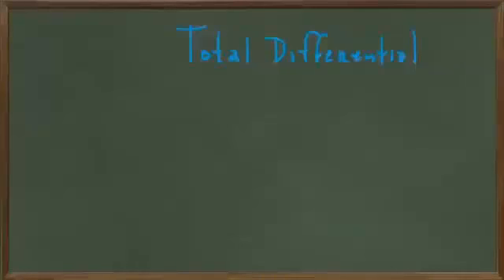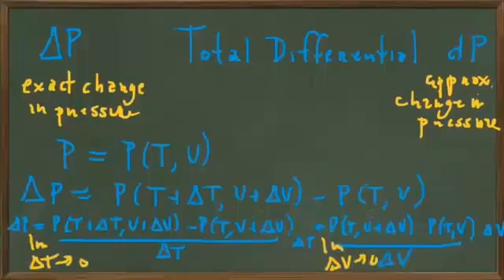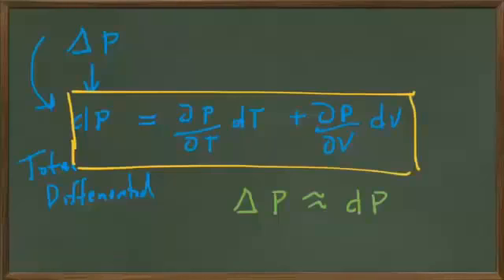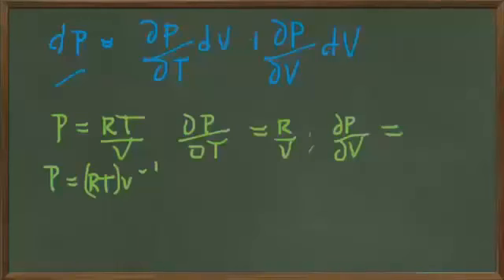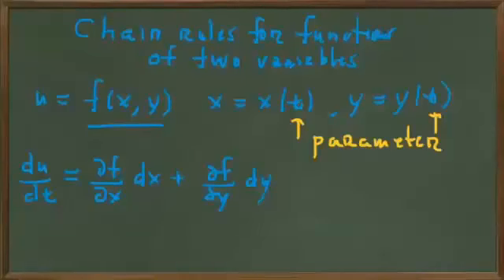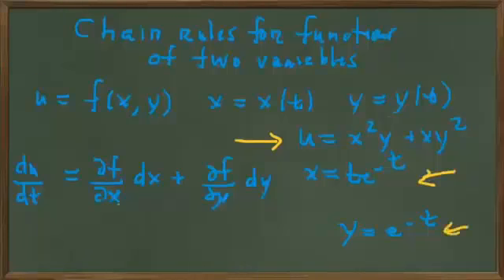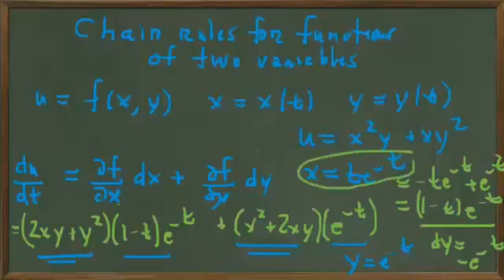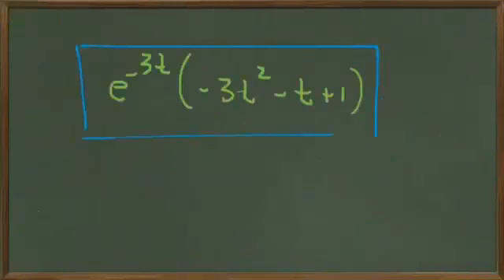Chapter 12 - Functions of Several Variables - 3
Math for physical chemists - functions of several variables